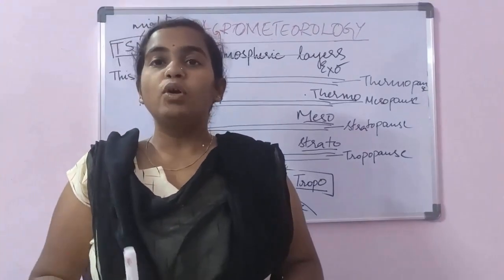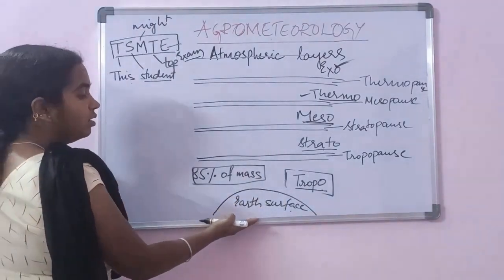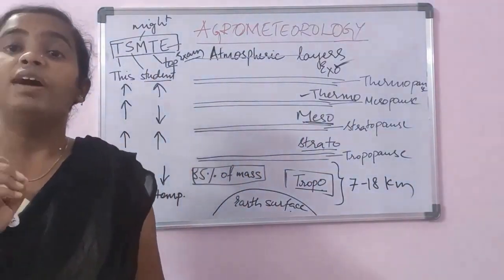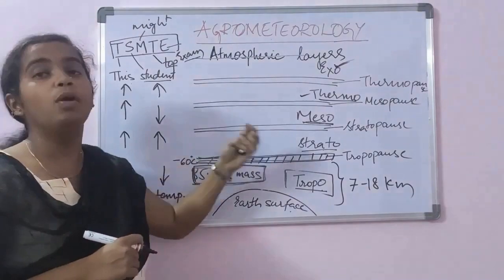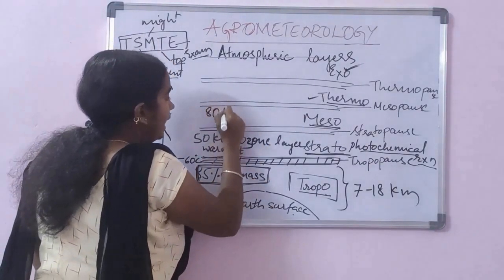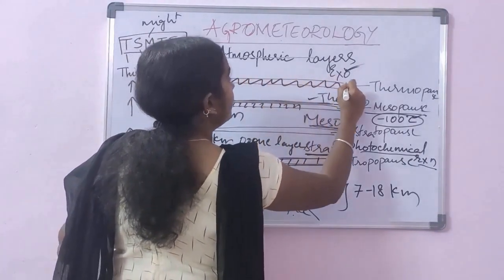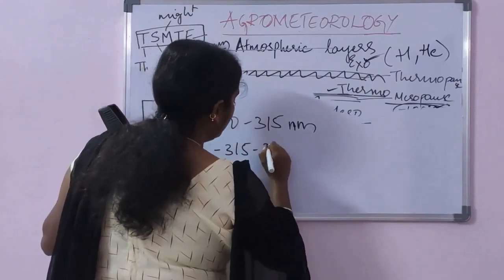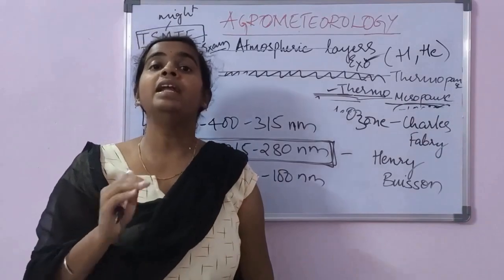Agro Meteorology | Layers of Atmosphere with trick | Part 3